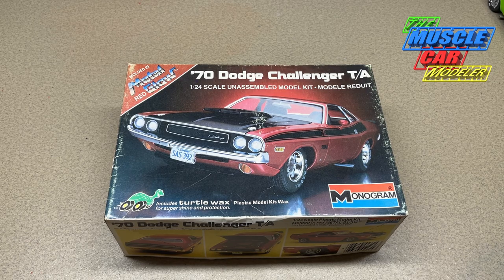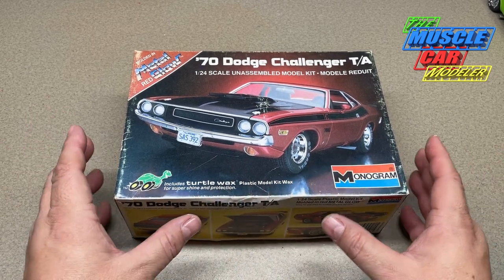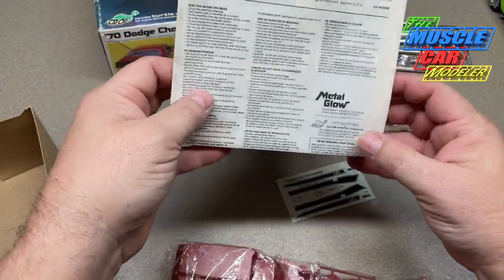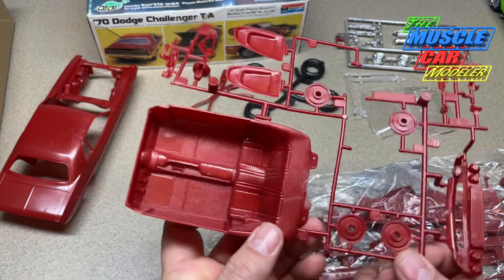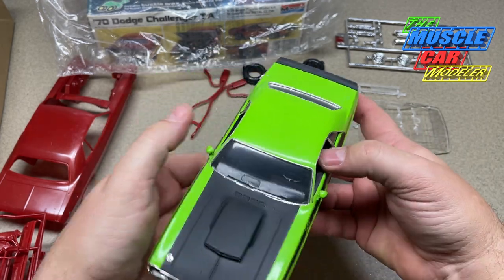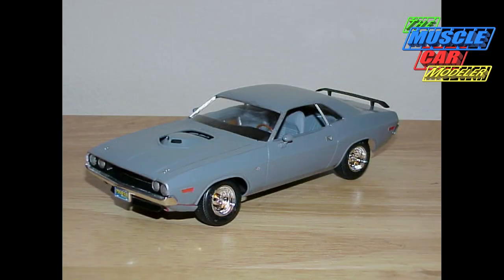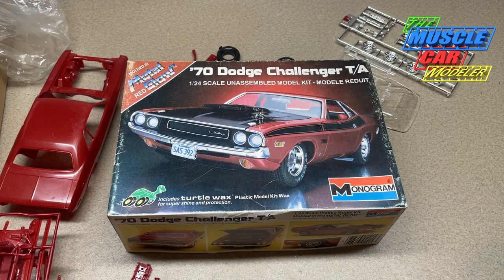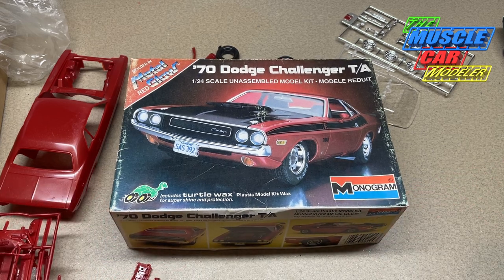Monogram 1970 Dodge Challenger TA 340 Kit Contents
From the stash. I built one of these, way back in the day! This was one of my favorites back then. Loved the colored plastic and just how cool it looked. It was easy to build too!